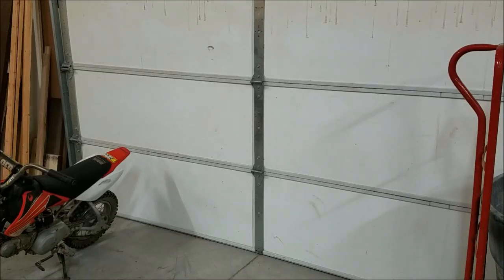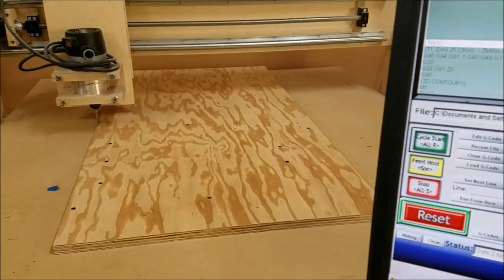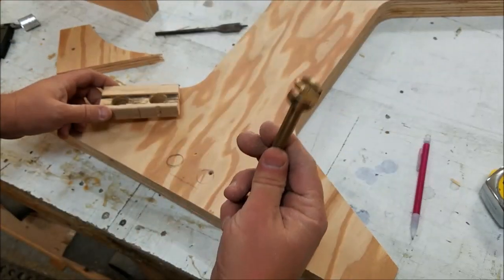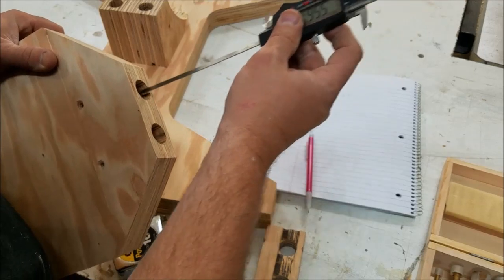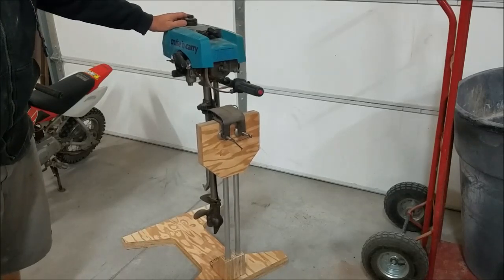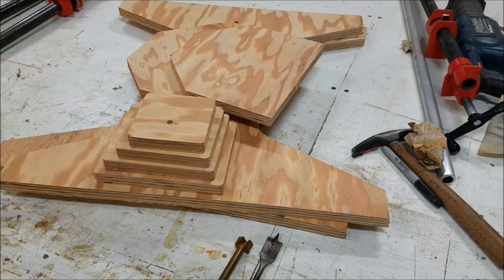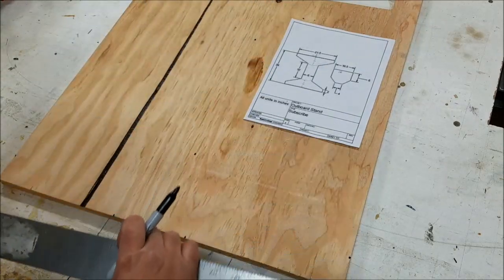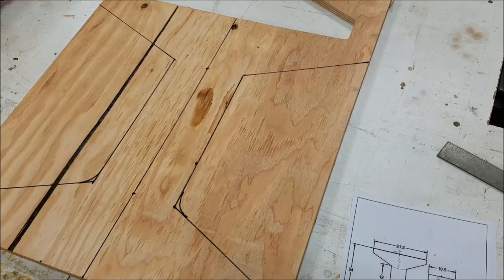Not Your Average DIY Outboard Stand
Audio is about 70% okay... probably best to just hit mute it.